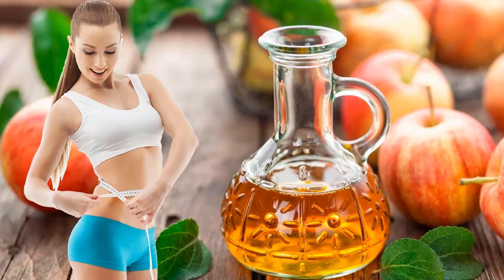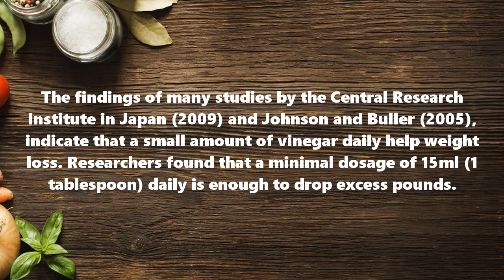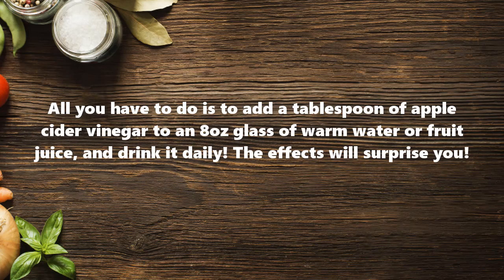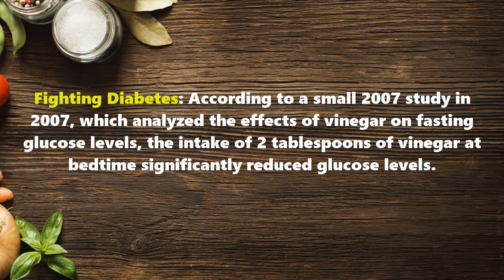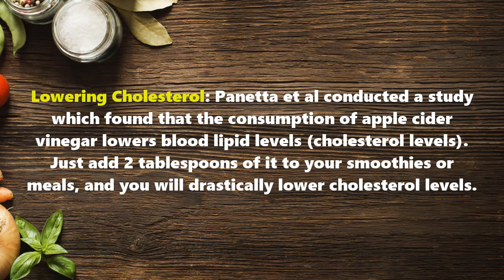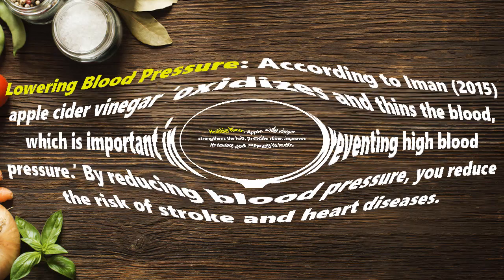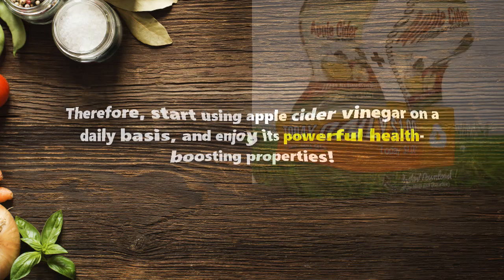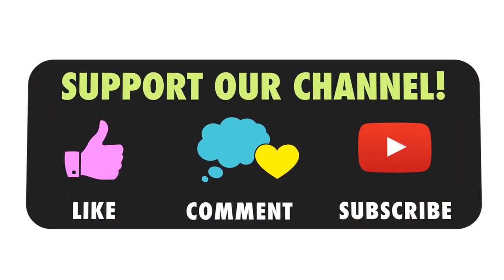How To Use Apple Cider Vinegar For Weight Loss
Apple cider vinegar is a highly beneficial ingredient, which supports health in many ways, and offers amazing effects when you want to lose weight.

It contains acetic acid which stimulates weight loss by preventing the accumulation of body fat and unhealthy fat in the liver.

The findings of many studies by the Central Research Institute in Japan (2009) and Johnson and Buller (2005), indicate that a small amount of vinegar daily help weight loss. Researchers found that a minimal dosage of 15ml (1 tablespoon) daily is enough to drop excess pounds.

All you have to do is to add a tablespoon of apple cider vinegar to an 8oz glass of warm water or fruit juice, and drink it daily! The effects will surprise you!

Despite this, apple cider vinegar offers other beneficial effects on health, as follows:

Fighting Diabetes

According to a small 2007 study in 2007, which analyzed the effects of vinegar on fasting glucose levels, the intake of 2 tablespoons of vinegar at bedtime significantly reduced glucose levels.

Lowering Cholesterol

Panetta et al conducted a study which found that the consumption of apple cider vinegar lowers blood lipid levels (cholesterol levels). Just add 2 tablespoons of it to your smoothies or meals, and you will drastically lower cholesterol levels.

Lowering Blood Pressure

According to Iman (2015) apple cider vinegar ‘oxidizes and thins the blood, which is important in preventing high blood pressure.’ By reducing blood pressure, you reduce the risk of stroke and heart diseases.

Healthier Hair

Apple cider vinegar strengthens the hair, provides shine, improves its texture, and supports its health.

Therefore, start using apple cider vinegar on a daily basis, and enjoy its powerful health-boosting properties!